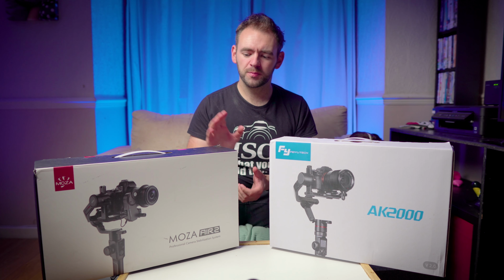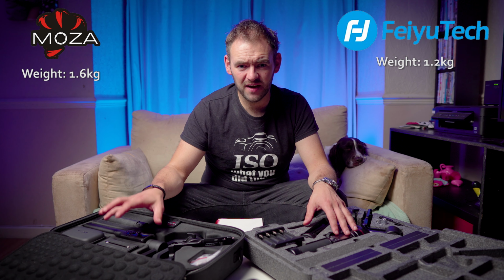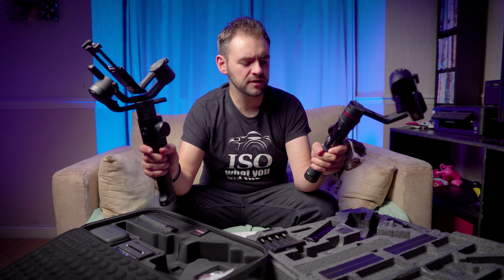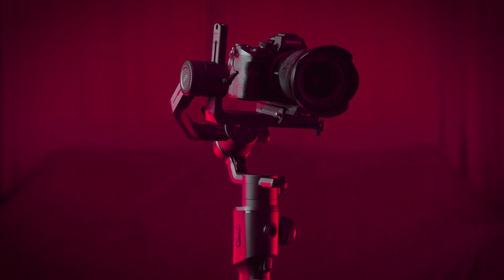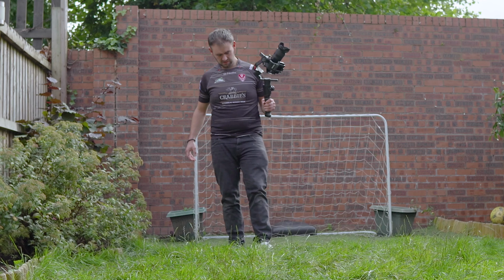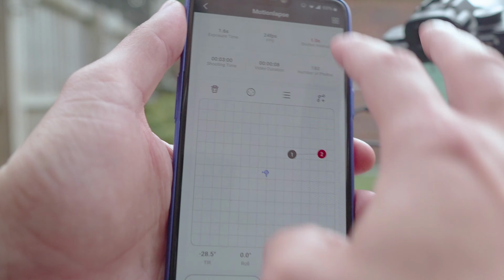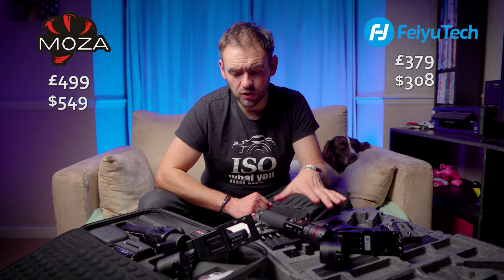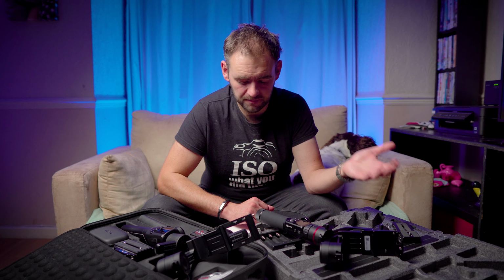GIMBALS! - Moza Air 2 Vs FeiyuTech AK2000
Moza Air 2